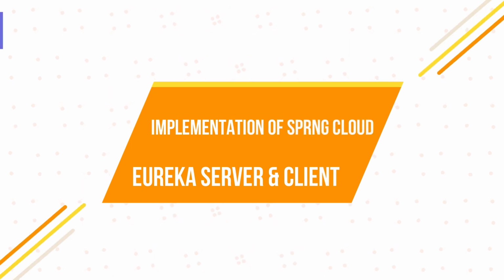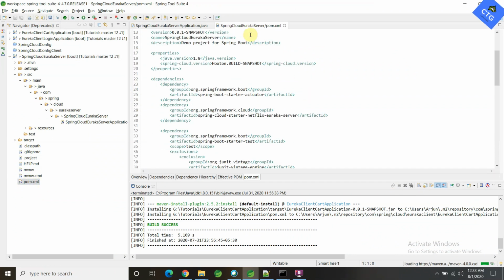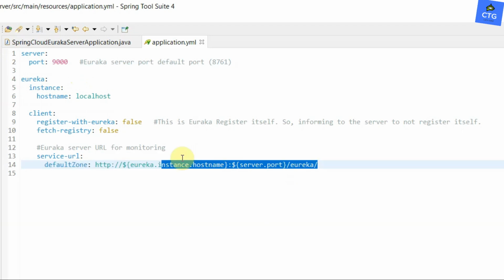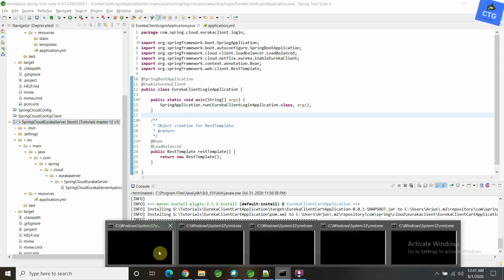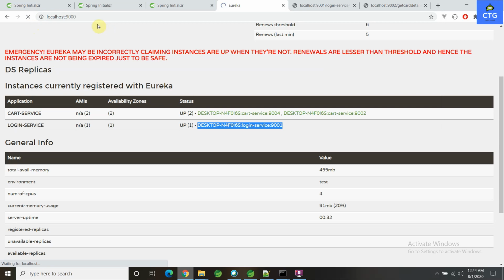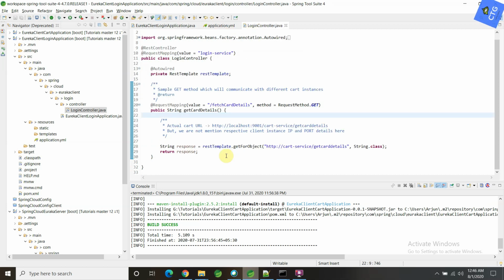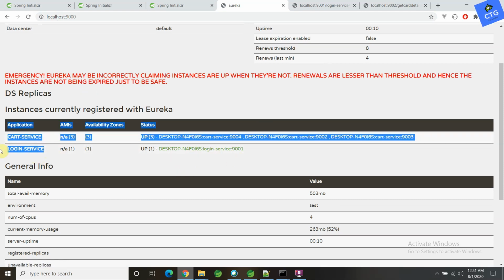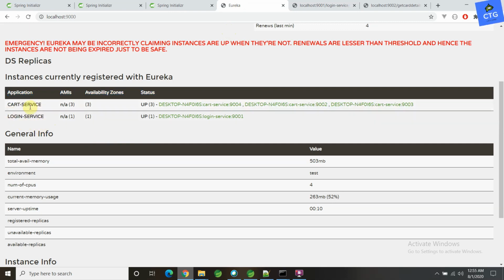Spring cloud service registry and discovery|Service Registry Eureka|Netflix|Explained in English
In this video, we will discuss how to setup/implement Spring cloud service registry (Eureka server) and how to registry Eureka Client application.

For better understanding, please do watch our last video,

Thanks,
Cool Tech Guys Team